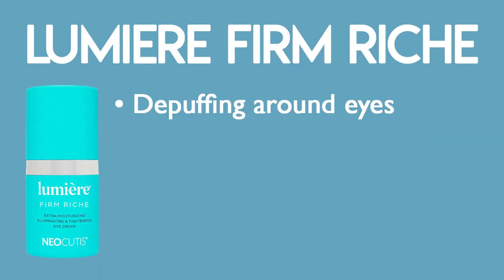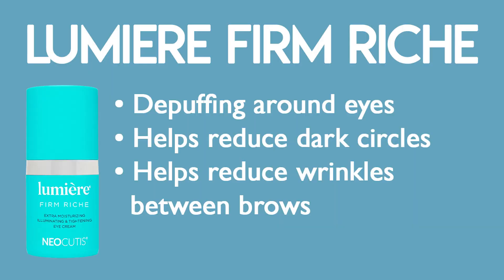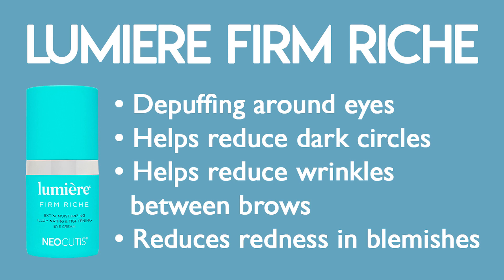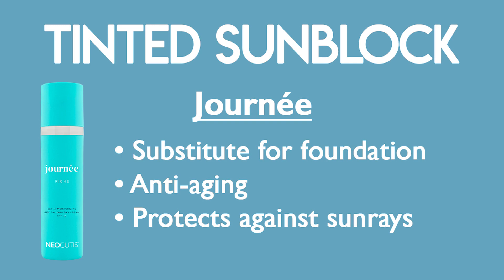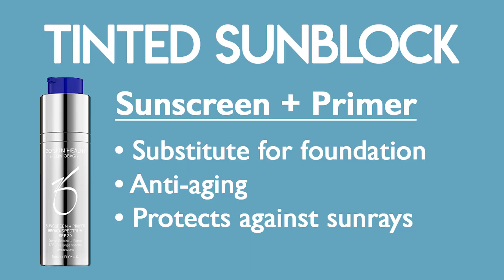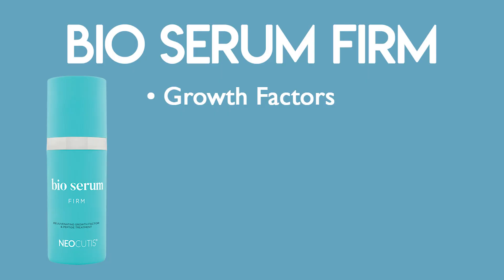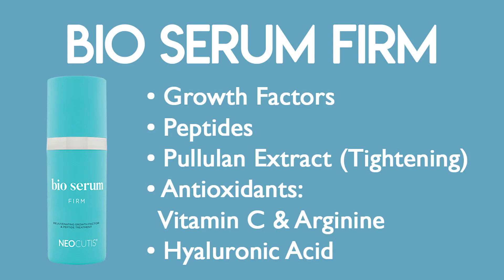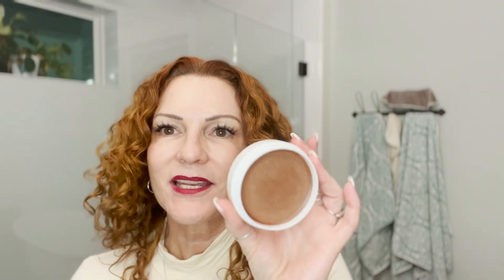Beauty Buzz with Lori: Multi-Use Skincare Products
It's the last Beauty Buzz of 2022! This week Lori shares several skincare products that are used in multiple ways. Some of these products are her favorite, can't-live-without skincare must-haves!

Thank you for following along with Beauty Buzz. Have a Happy New Year and we'll continue with more great Beauty Buzz videos for 2023!